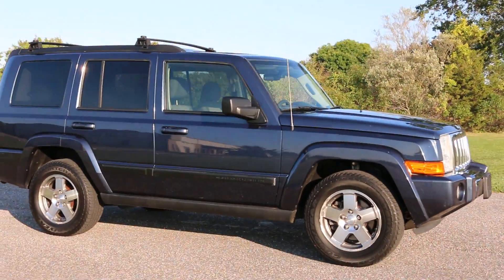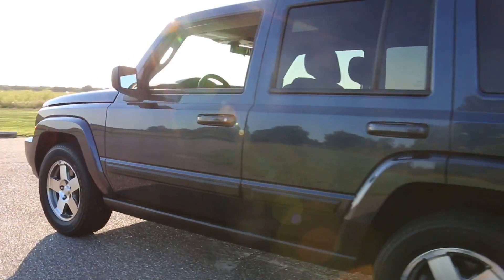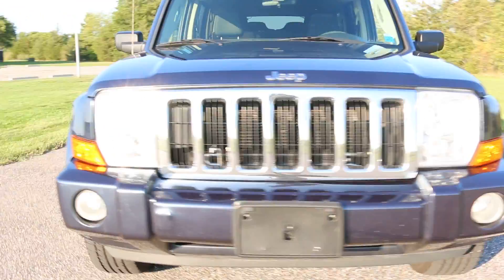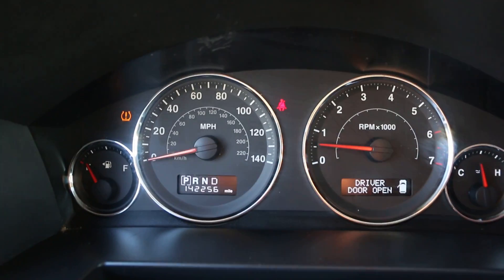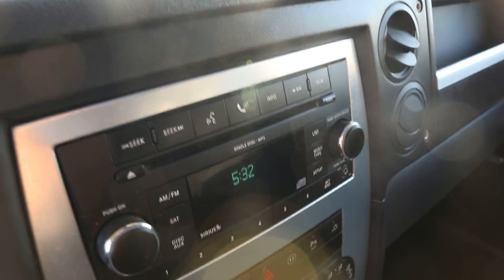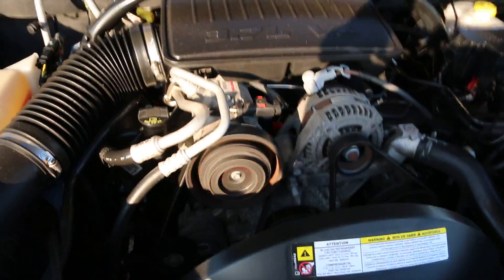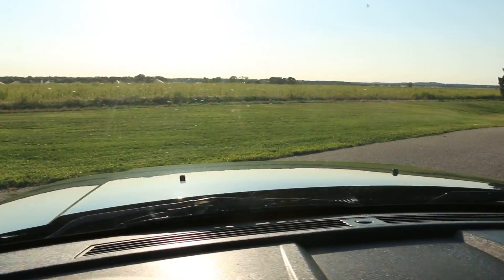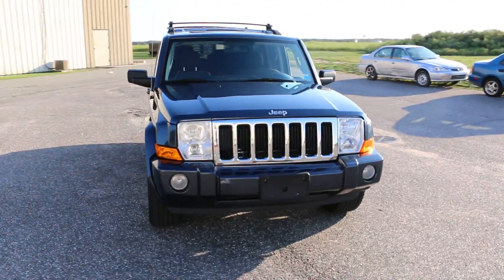2009 Jeep Commander Sport For Sale~3rd Row Seat~CD~1 Owner~Moon Roof - $7495